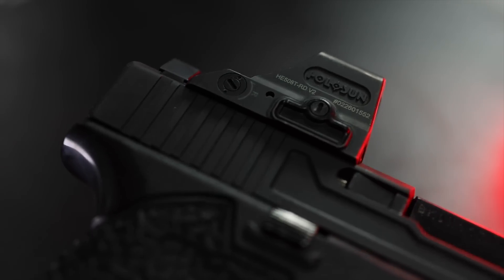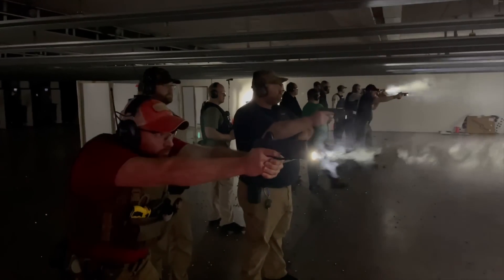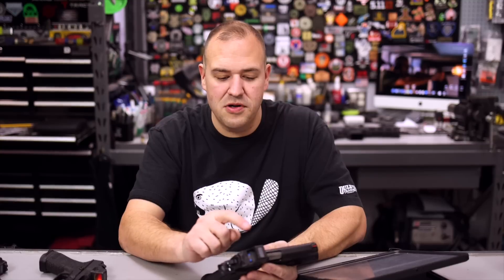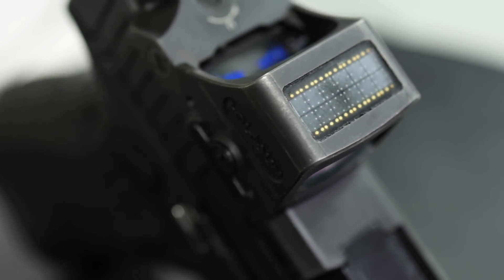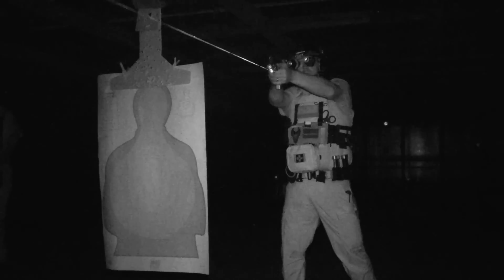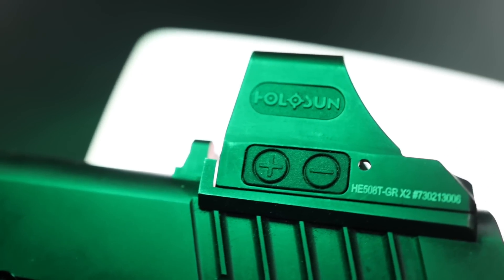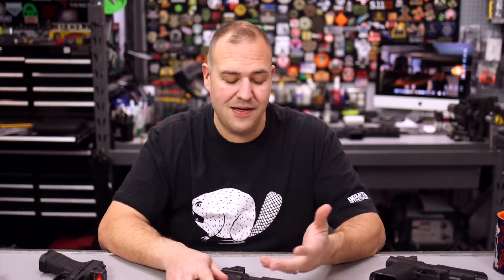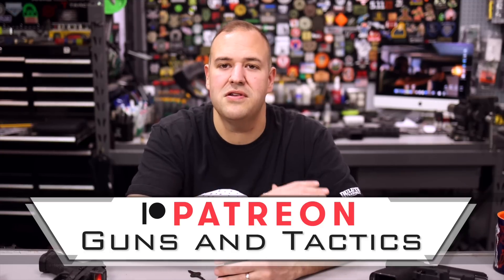Holosun 508T Review - The RMR Killer?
This long term review of the Holosun 508T X2, aka Holosun HE508T,  optic goes over the information that you want to know about, why should you buy this over an RMR.  We go through Dave's experience with his several samples as well as what he has seen on the road teaching classes around the country.  Is this really the RMR killer that people have proclaimed it to be?

To learn more etc. the direct links are on our website article

00:00 - I was wrong
00:43 - Intro and Backstory
01:12 - Disclosure
01:38 - My Background with Handgun RDS
02:52 - Goal of the Review
03:57 - Pricing and Availability
04:19 - Optic Footprint
04:54 - General Specs
05:23 - Compared to the RMR
06:04 - Why get this over an RMR - Reason #1
08:38 - Reason #2
11:31 - Reason #3
12:42 - How it is shoting with the 508T
13:10 - The Big Duty Grade stamp of approval
13:27 - Water and Weather Resistance
14:11 - What issues have I seen?
15:21 - Final Thoughts
15:42 - Thanks for Watching!

- - Note for YouTube: The portions of this video featuring the firing of a firearm were conducted at a specified range facility in a controlled, safe environment under the direction of instructors or range safety officers.